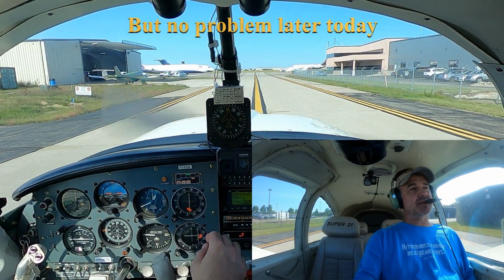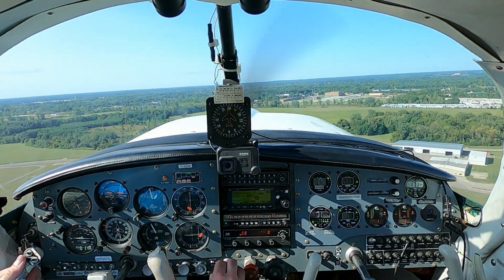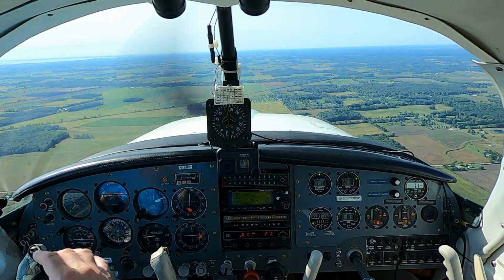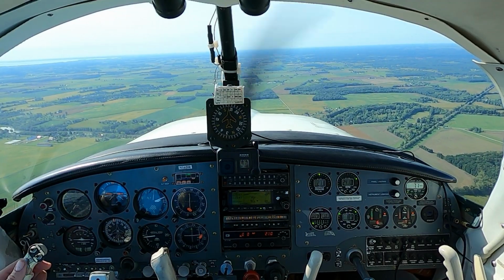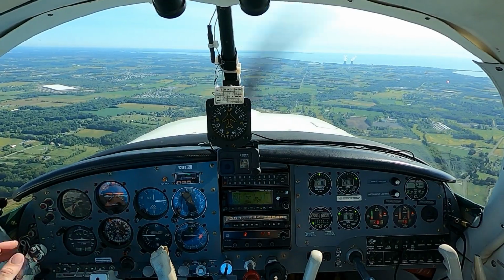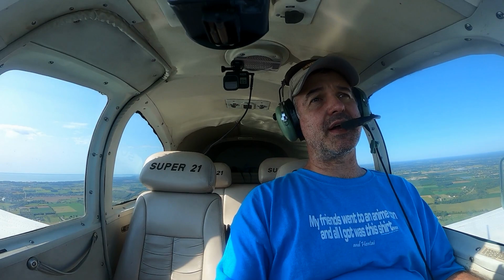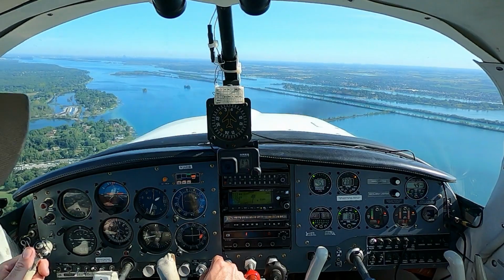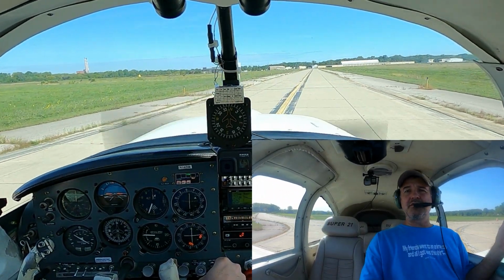Better instrument practice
Maybe everyone does this and I'm just oblivious, but at some point during my training someone gave me a tip that helped me out a lot by making instrument practice much more like real instrument flying.  Perhaps it's helpful, or maybe I just don't know that everyone does it and I'm a fool - let me know.  Also, let me know what your first flight in actual instrument conditions was like.

Oh yeah - it's also a fun flight to a cool airport.